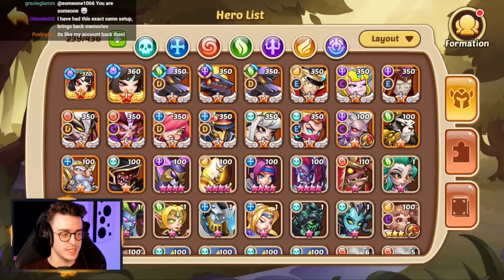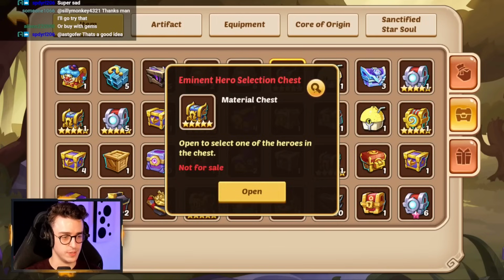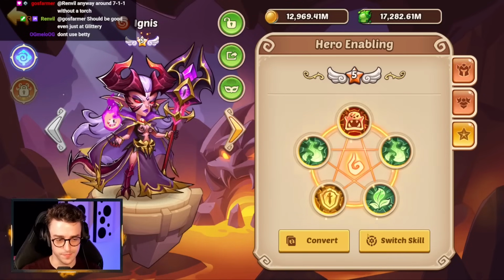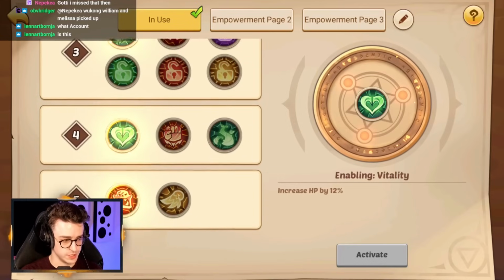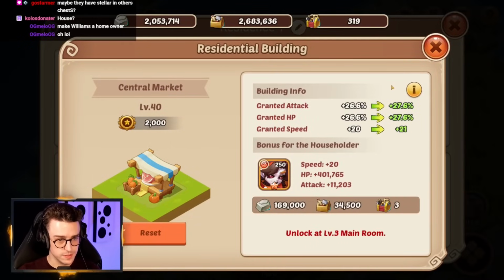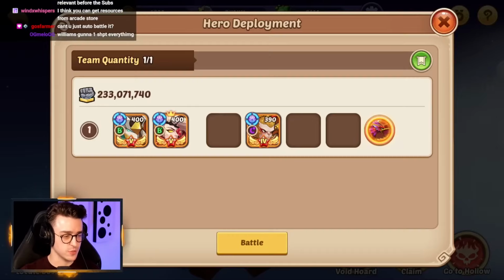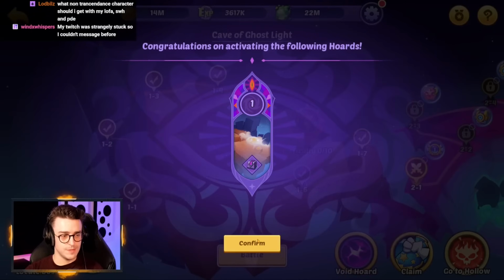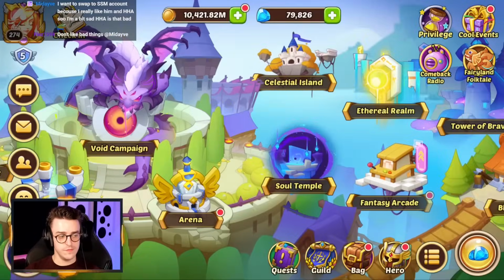Turning this IDLE HEROES noob into an AMAZING Transcendence Williams account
This week, we take an Idle Heroes account in need of some serious love and turn it into a powerful account that uses Williams as their main hero!